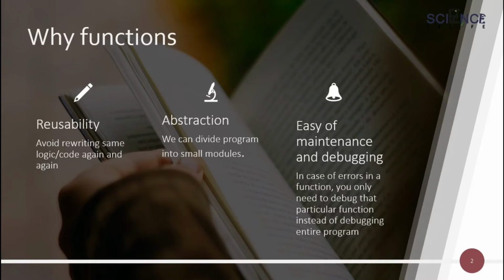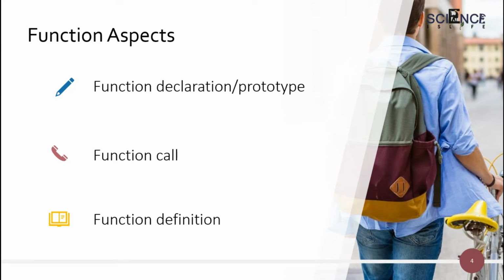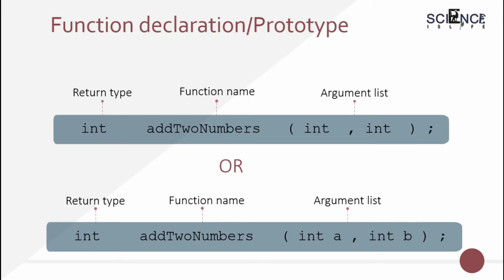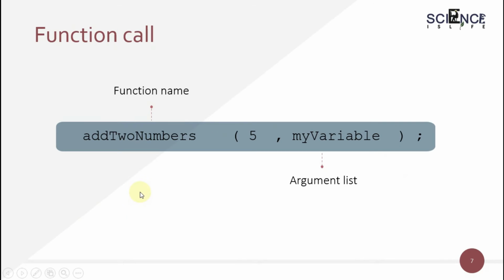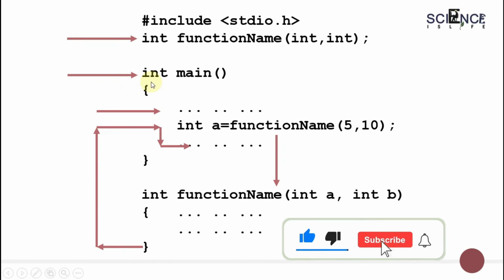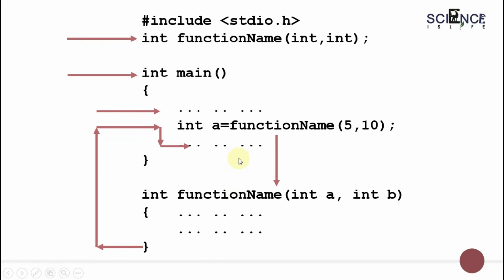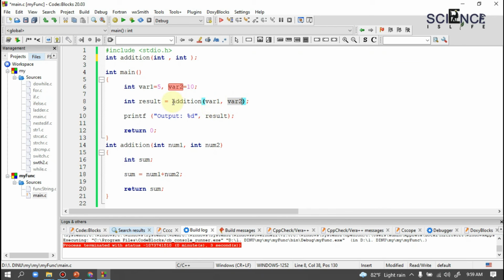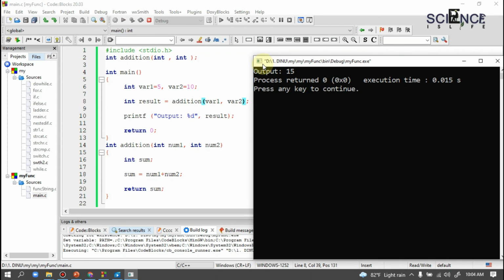Tutorial 08 | Functions in C | C programming for beginners | Clear explanation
🎓How to use functions
🎓Why we use functions
🎓What are function prototype
🎓How to use function calling
🎓What are function definitions
in C programming in details

Other videos related with C programming basics

My channel